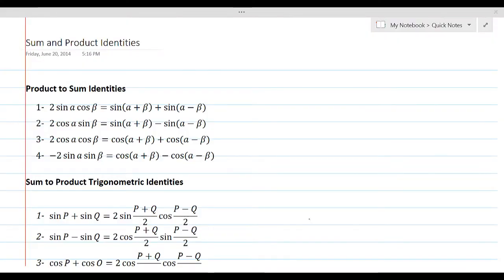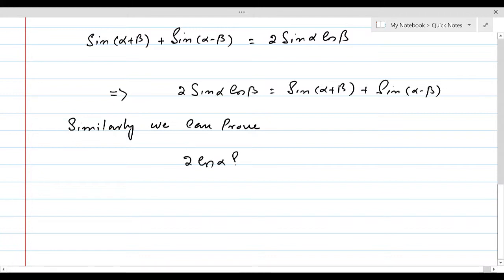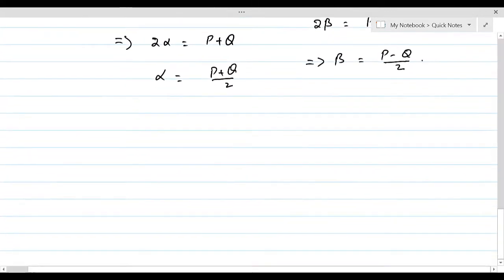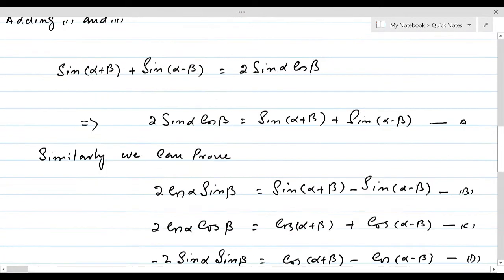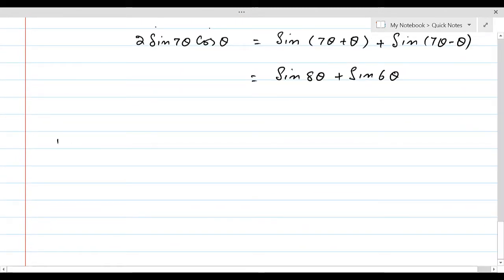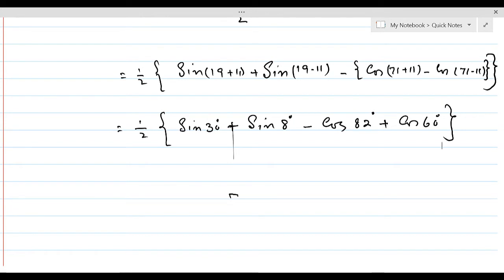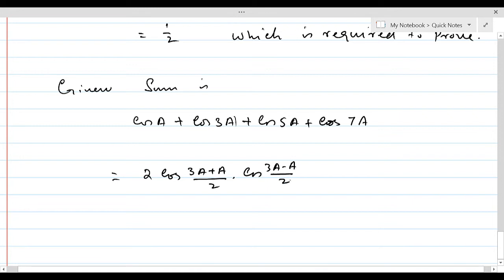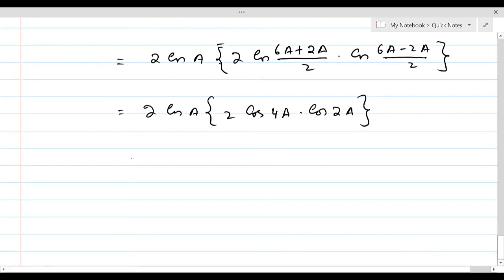Sum and Product Identities Lesson 10